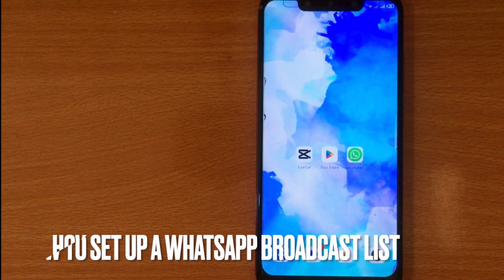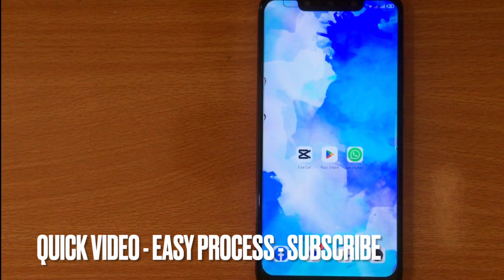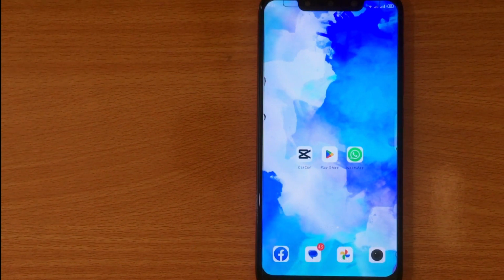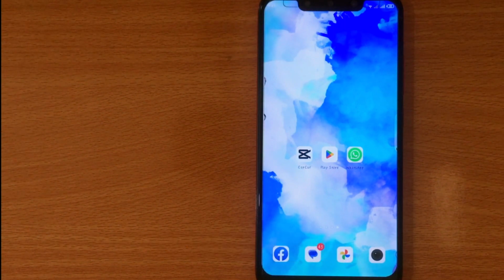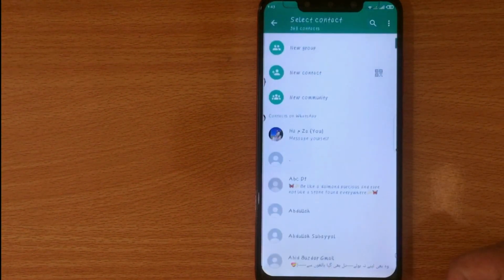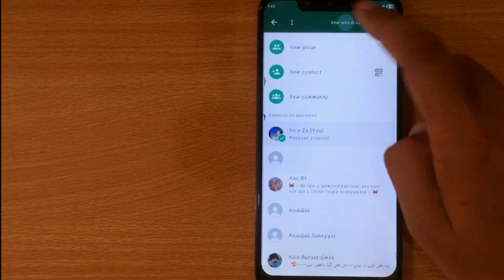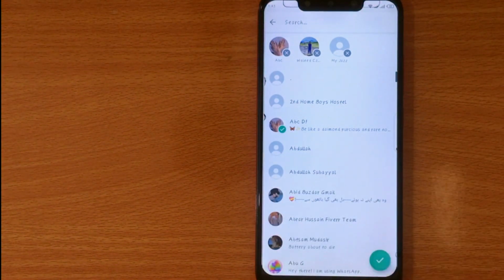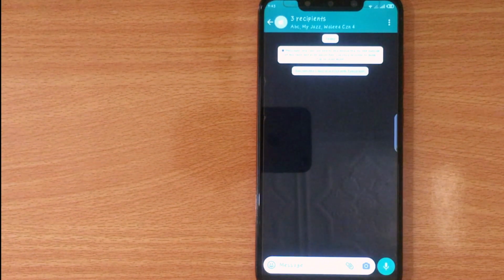✅ How To Set Up A WhatsApp Broadcast List 🔴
About this tutorial:

WhatsApp is a popular messaging application developed for smartphones. It allows users to send text messages, voice messages, images, videos, documents, and make voice and video calls over the internet. The app is available for various platforms, including Android, iOS, Windows Phone, and desktop computers.

Key features of WhatsApp include:

Messaging: Users can send and receive text messages, emojis, and multimedia files to individuals or groups.

Voice and Video Calls: WhatsApp enables users to make free voice and video calls to their contacts anywhere in the world using an internet connection.
Get in touch!